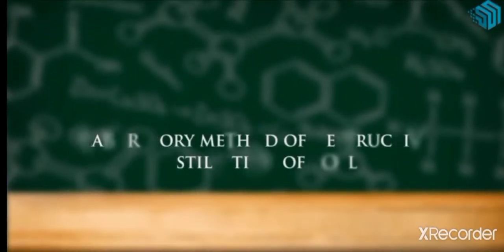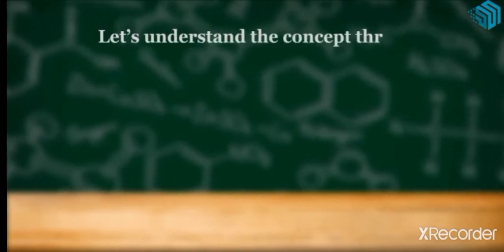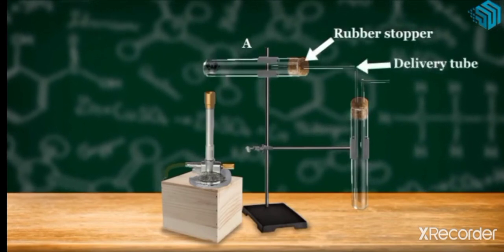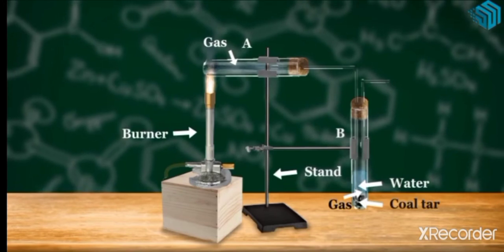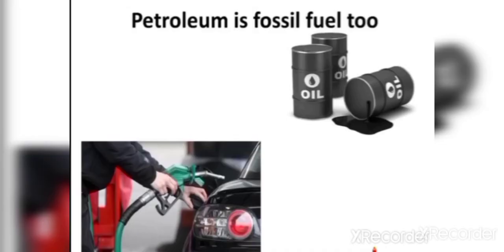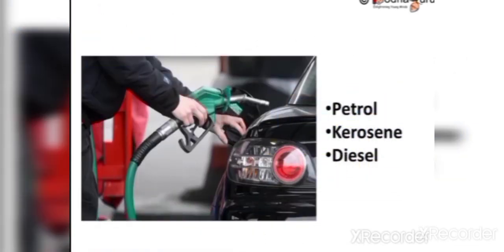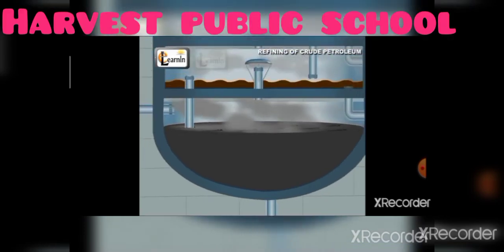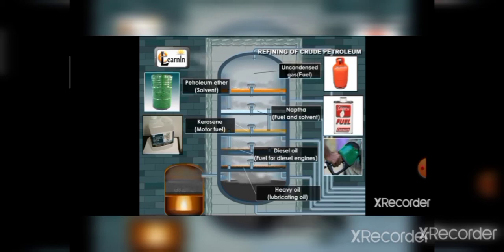destructive distillation of coal and refining of petroleum